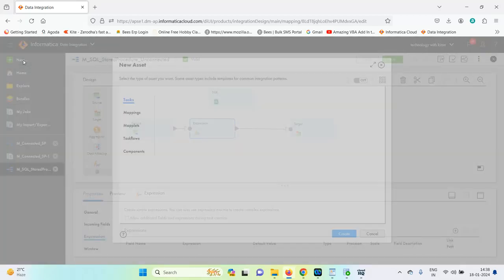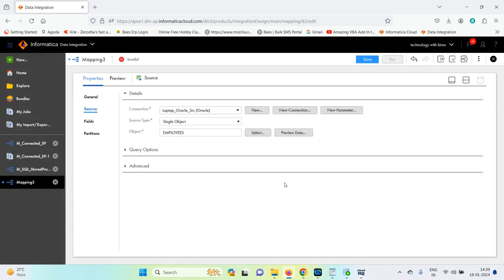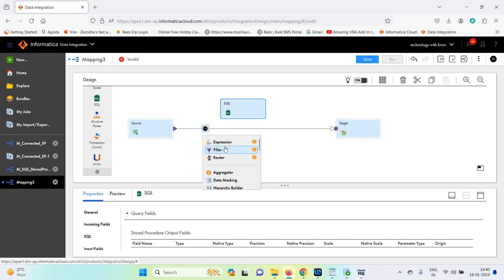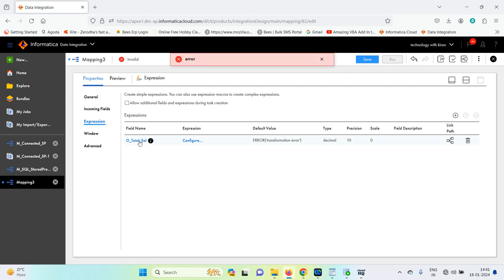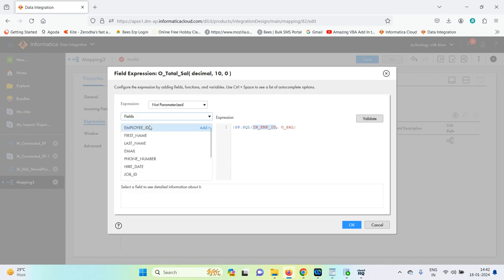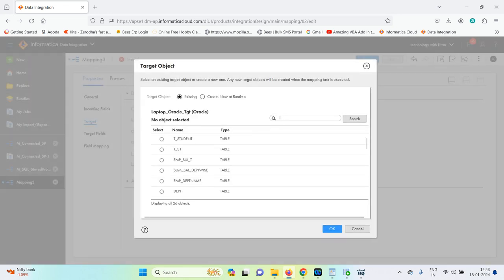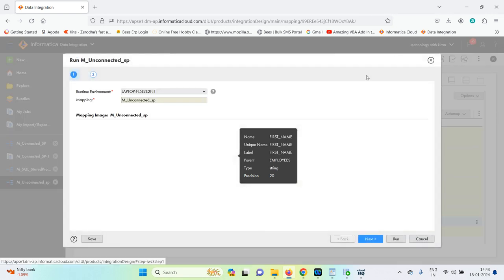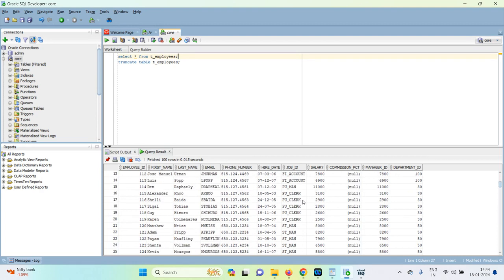IICS Example 40: Un-Connected Stored Procedure in Sql Transformation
-- Source Transformation
   -- Lookup transformation

Stored Procedure Transformation:
      -- Passive transformation, connected, Unconnected

   -- Pre-compiled object stored in Database

:SP.SQL(EMPLOYEE_ID, PROC_RESULT)